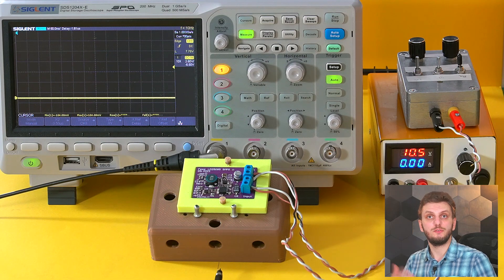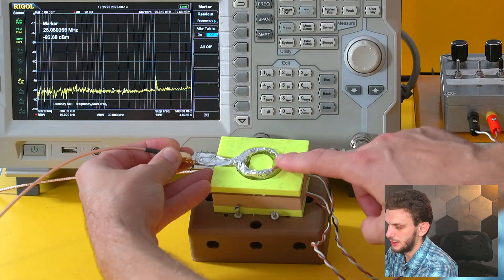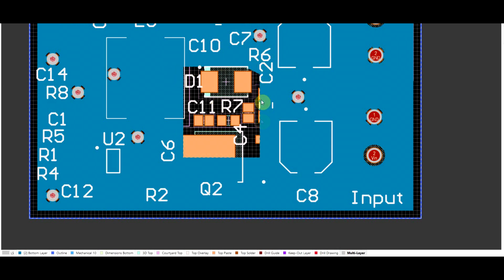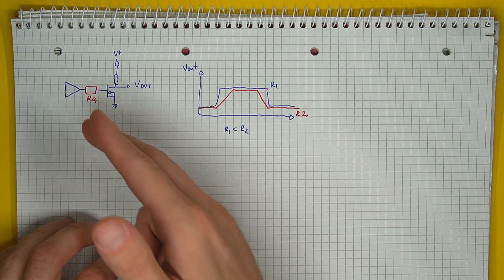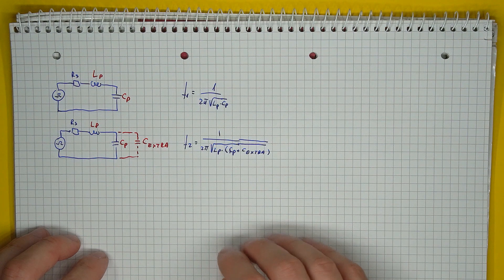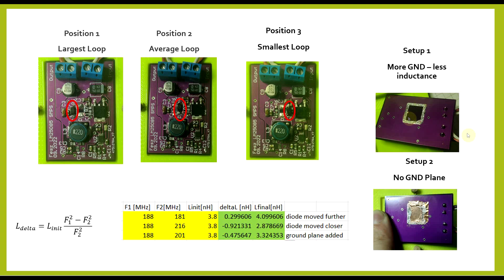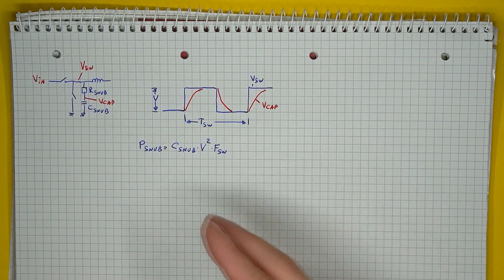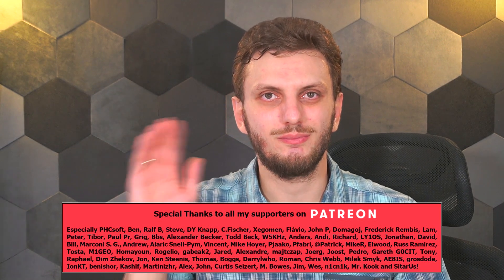Electronic Switches - SMPS and snubbers (2/2)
#201 In this video I continue looking at the issues that can appear on the switches in a switching converter but also look at how various countermeasures will influence things. I take a practical board and try our various methods to improve on the overshoot and general noise that the initial circuit produces.